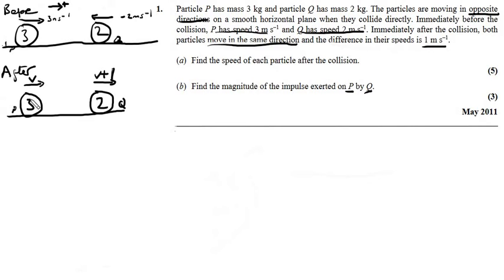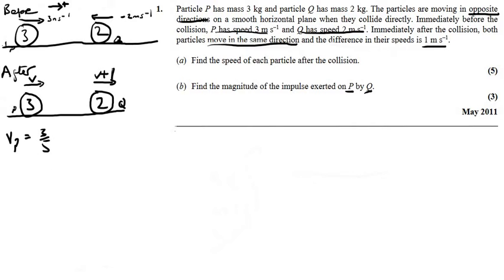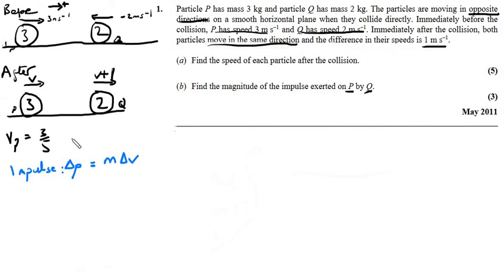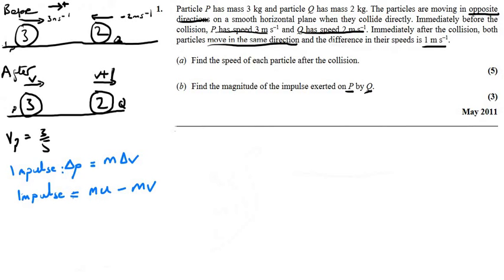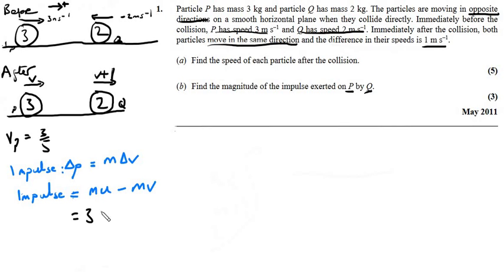Linear Momentum (part 2)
A level maths question relating to conservation of linear momentum.